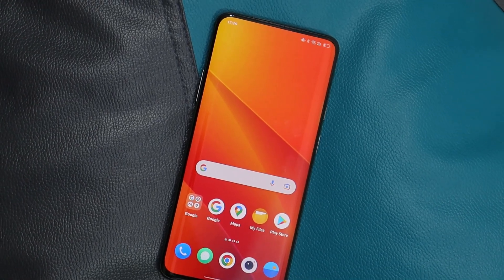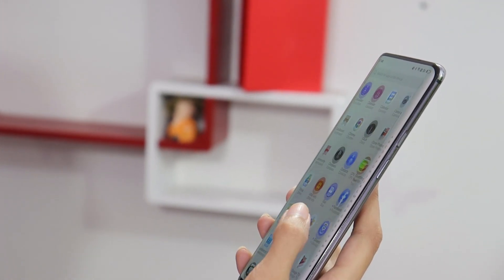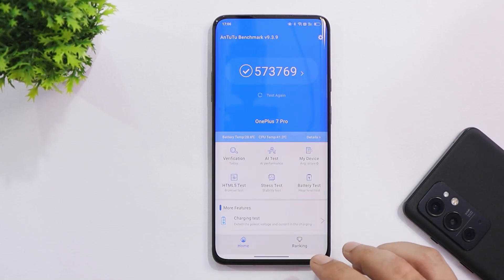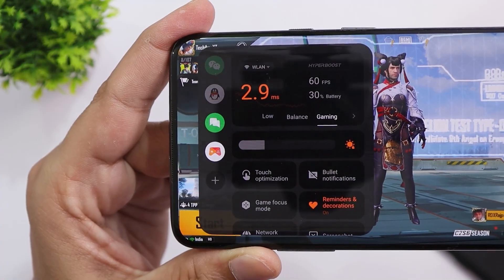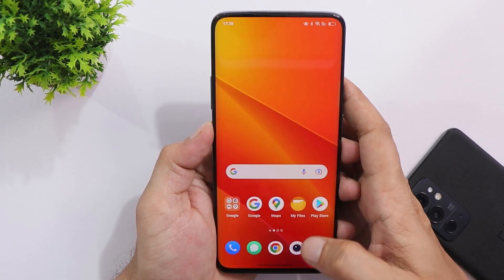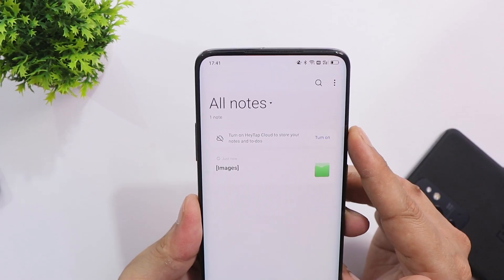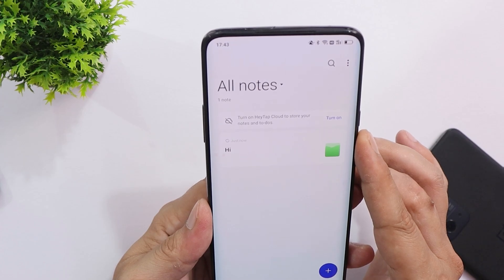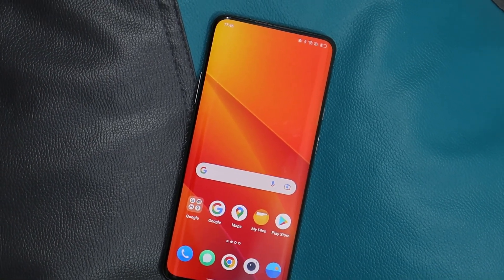OxygenOS 12.1 for Oneplus 7 & 7T Series Coming VERY SOON😍 - New update ColorOS 12.1 5th Close Beta🔥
Here is the new update of ColorOS 12.1 which is 5th Close Beta for Oneplus 7 & 7T Series, We are expecting OxygenOS 12.1 open beta to come by the last week of this Month.

Download ColorOS 12.1 Close beta 5 for Oneplus 7 & 7T Series
Rip Google Dialer - Use this ColorOS Stock Dialer With Auto call recording and No pre Announcement🤩🤩
How to Update OxygenOS 12.1 STABLE from OxygenOS 11 if not getting OTA update - Step-by-Step Guide